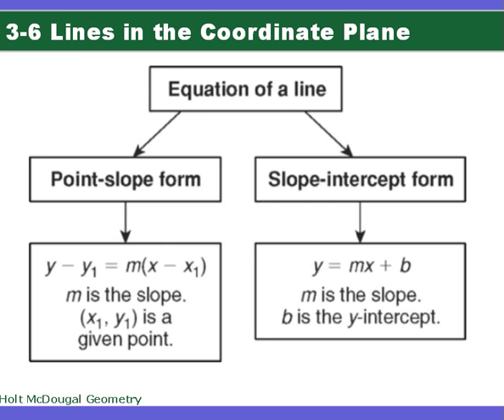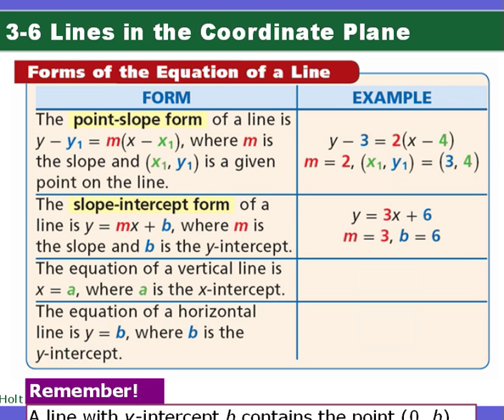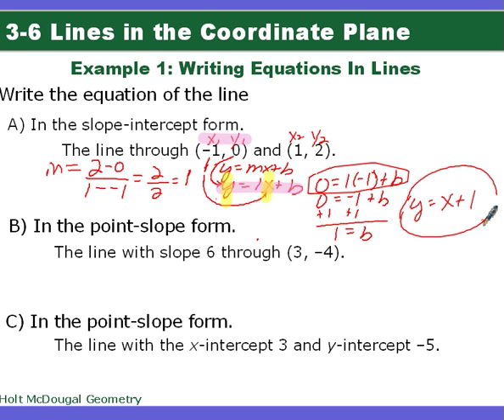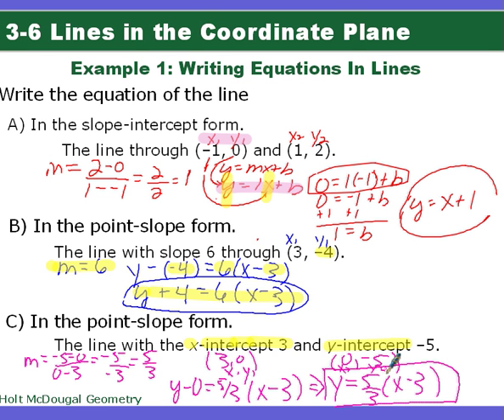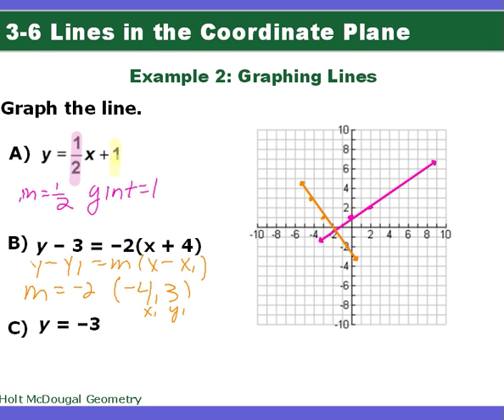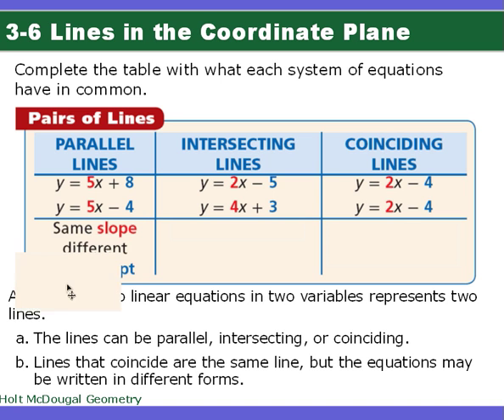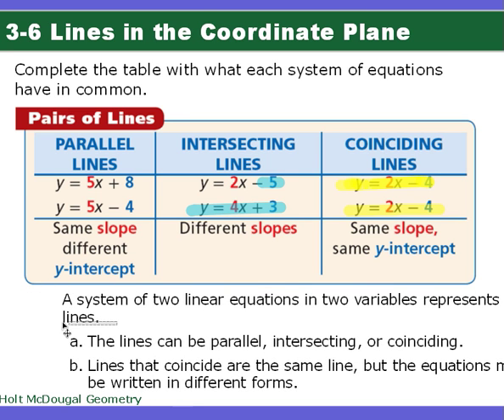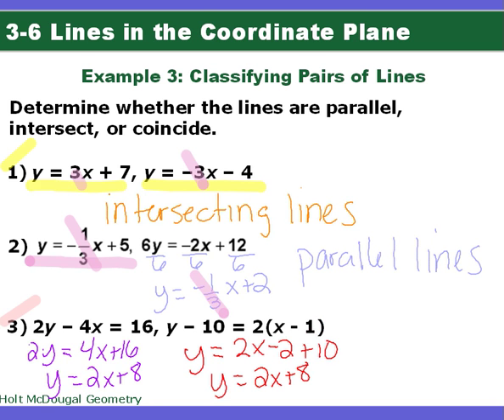Geometry 3-6 Lines in the Coordinate Plane